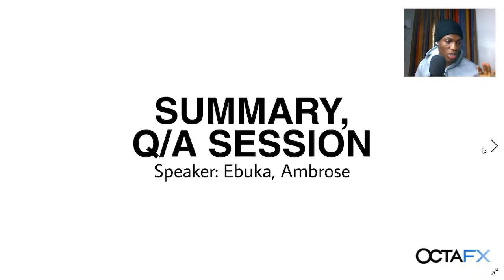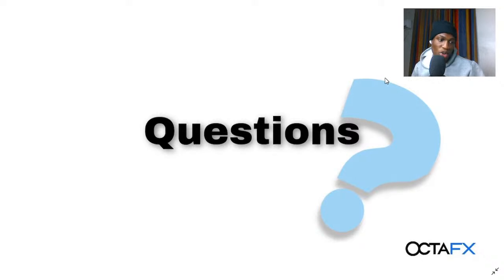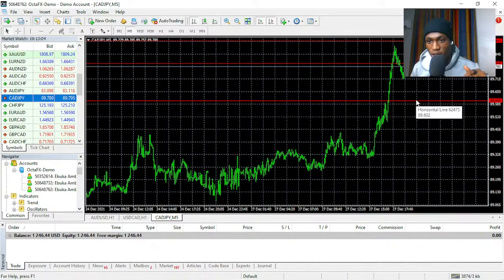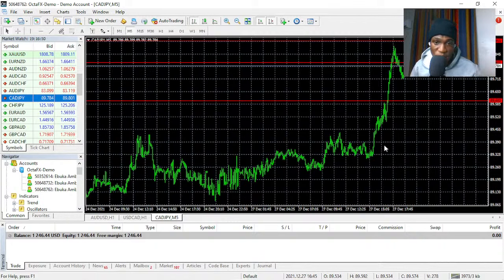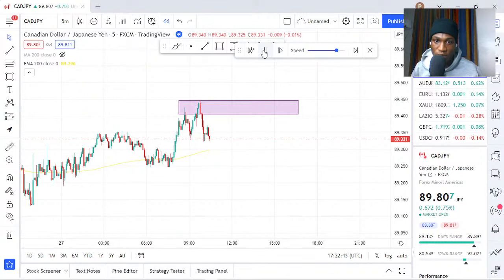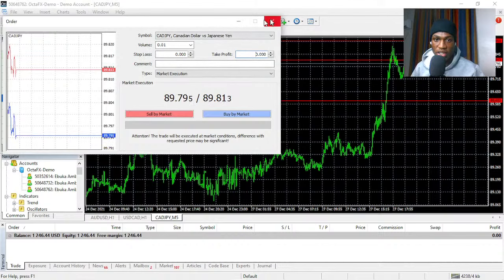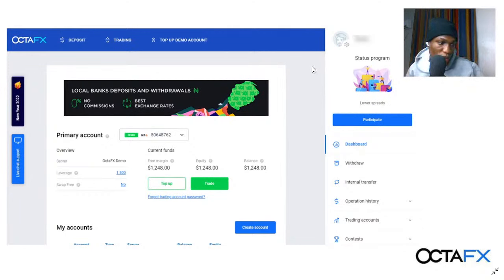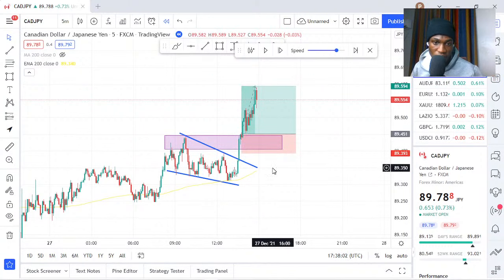[ENGLISH] Webinar - Starting capital for Forex trading - Ambrose Ebuka | OctaFX Forex Trading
Who owns and operates the Forex market
Starting capital for Forex trading
Why traders lose their money
The best trading strategy
The best trading instrument
The best time frame to use
What live trading is

✔️Please share any remaining questions in the comments section. We will answer them in our next webinar.